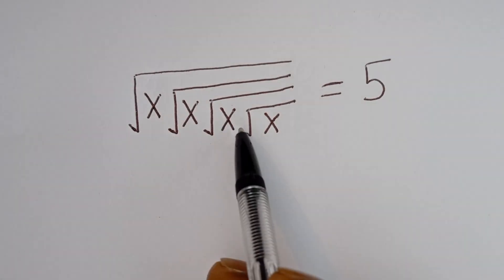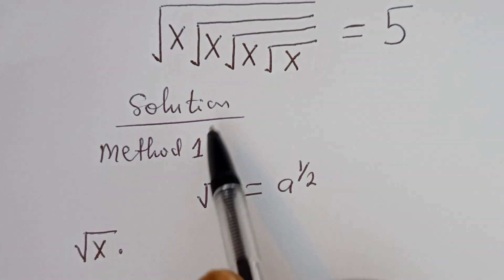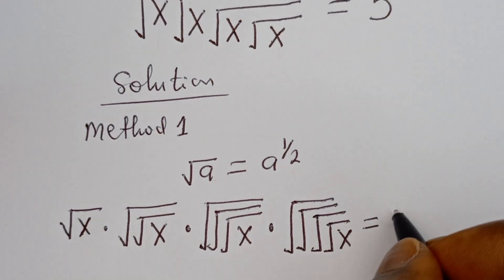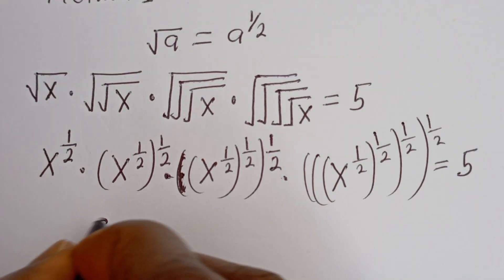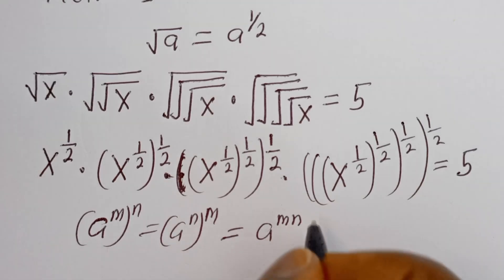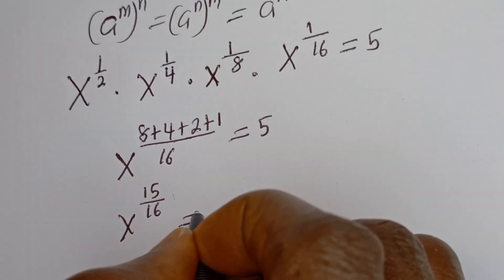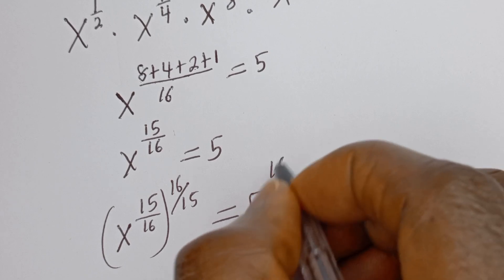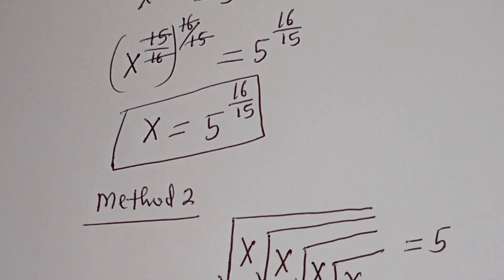Math Olympiad | A Nice Math Square Root Simplification Problem | Best Trick.